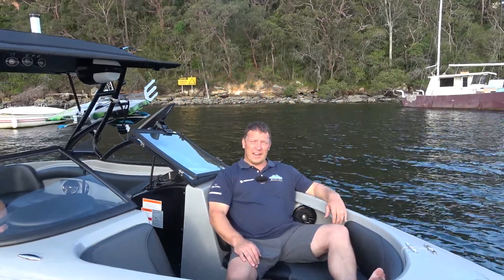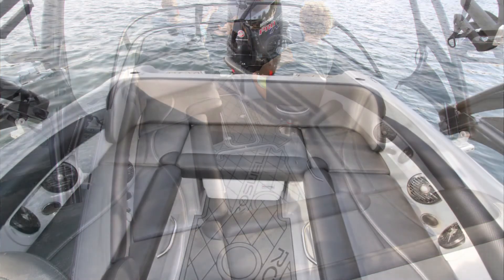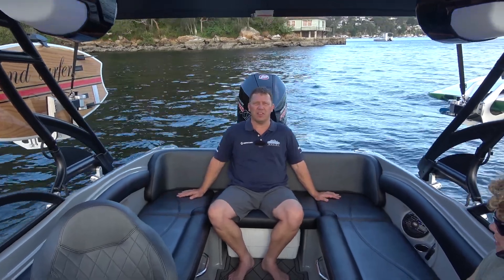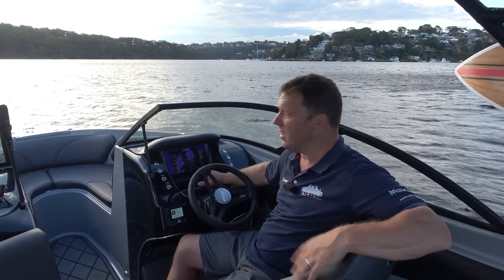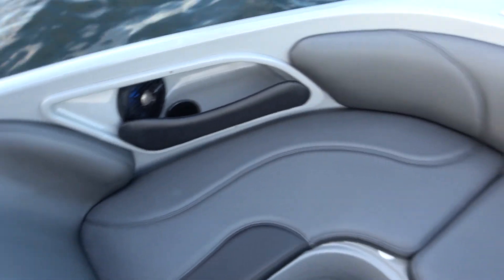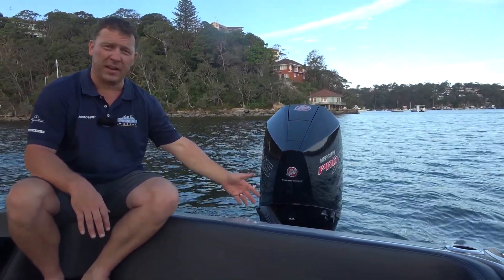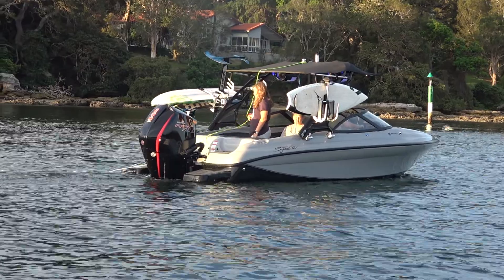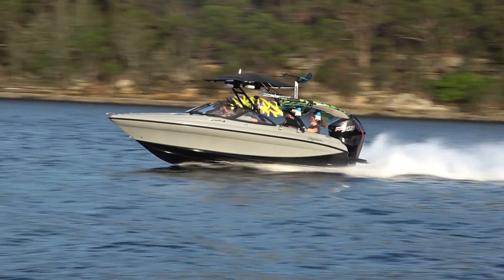Haines Signature 620BRX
The Haines Signature 620BRX (formerly 580BRX) is perfect family allrounder. Derek Rodway from Good Times Marine takes a closer look at this impressive sports bow rider.